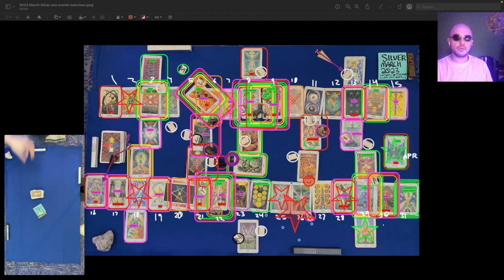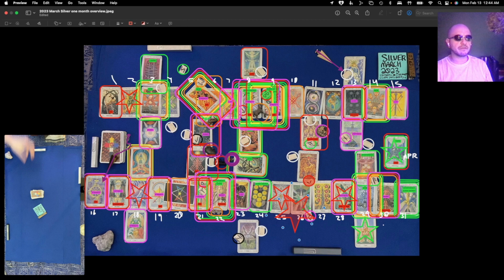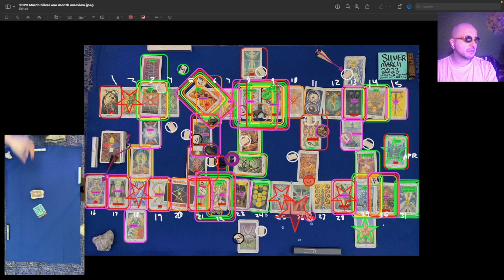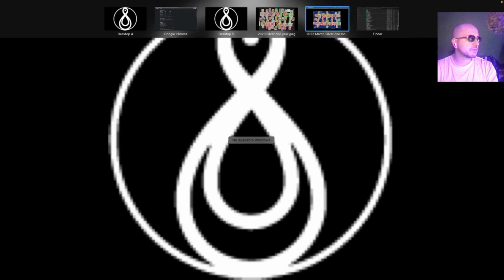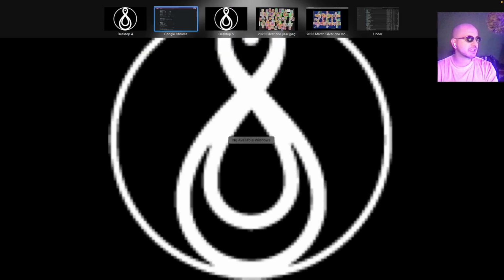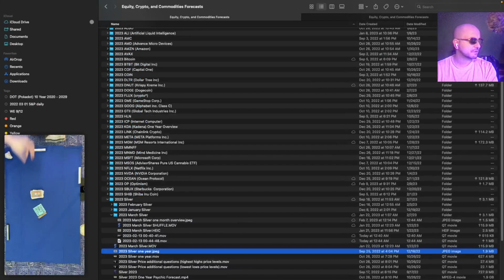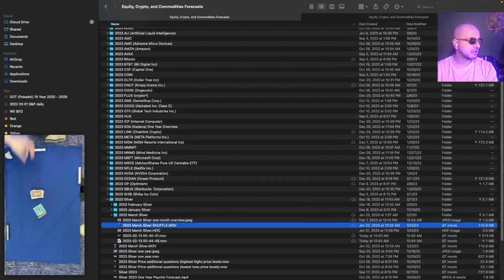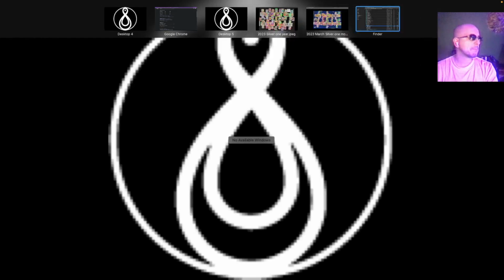Silver March 2023 Psychic Predictions (Public Version)